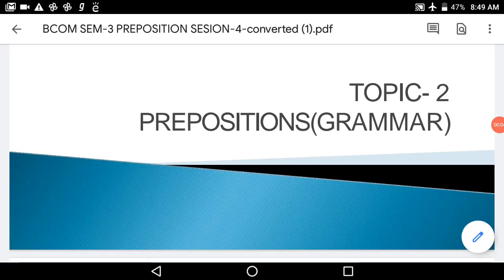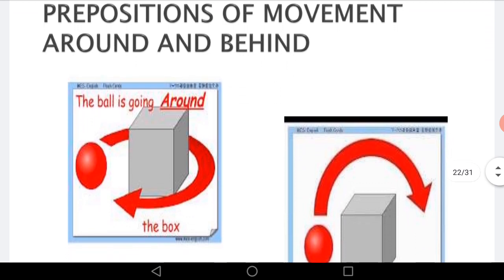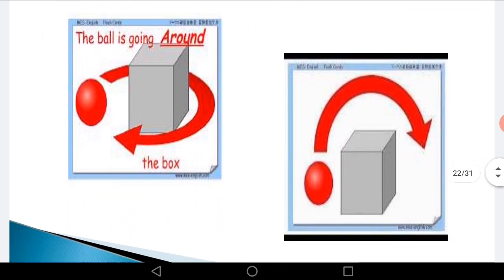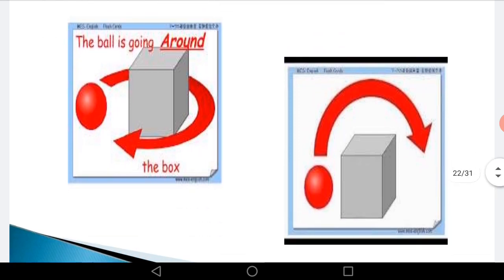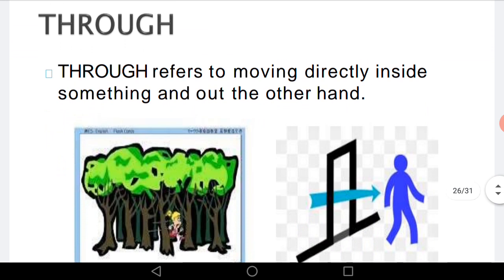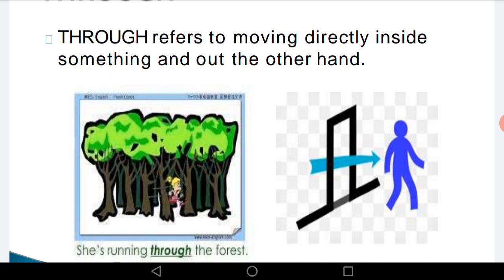Bcom sem -3 Prepositions session-5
Prepositions of Direction